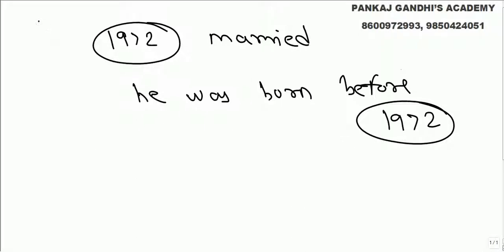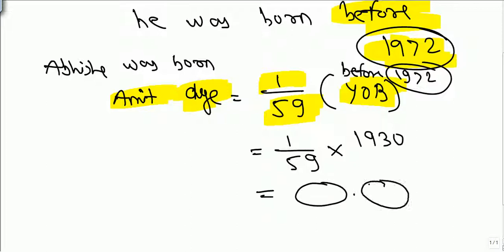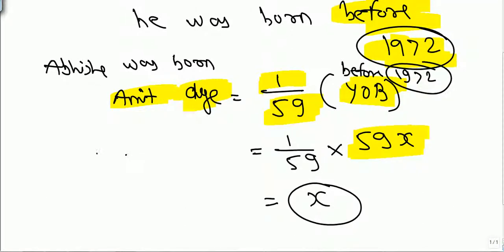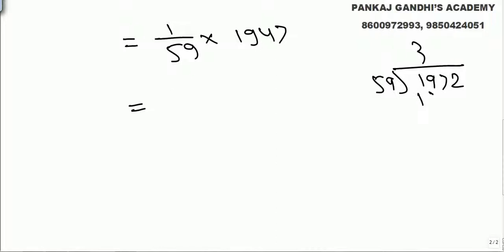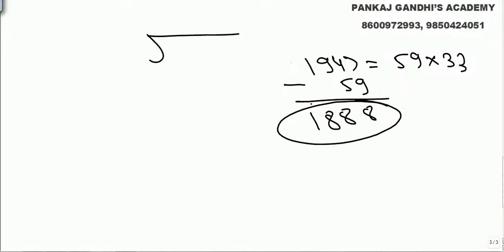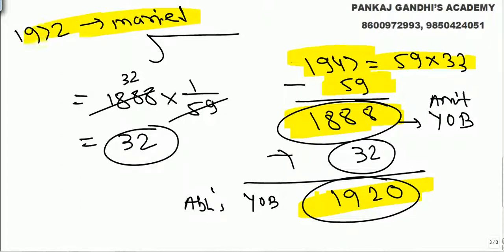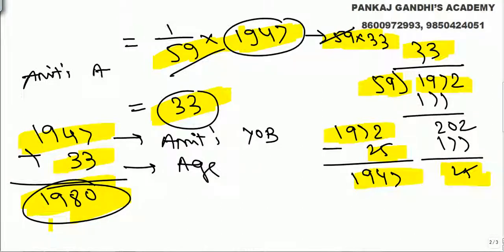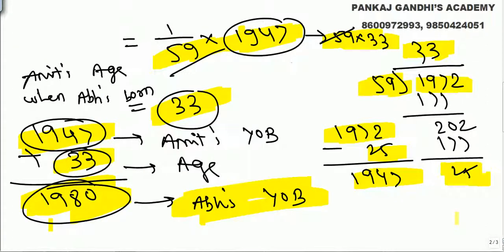The Ages Puzzle - 3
Amitabh got married in year 1972 and his son Abhishek was born when Amitabh's age was 1/59th of his year of birth. Find in which year was Abhishek born.